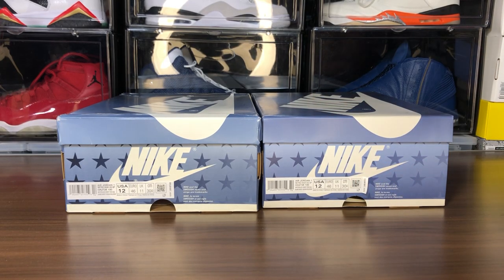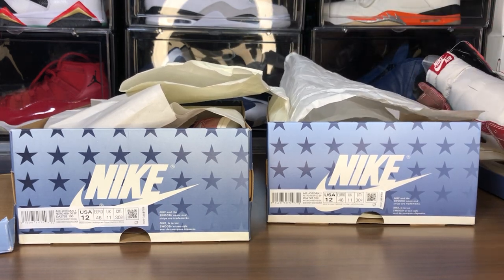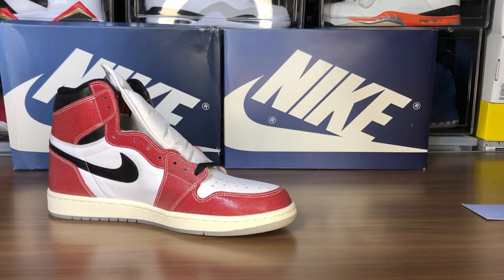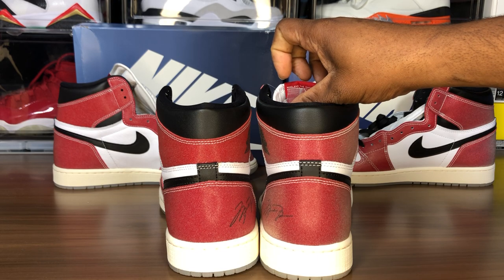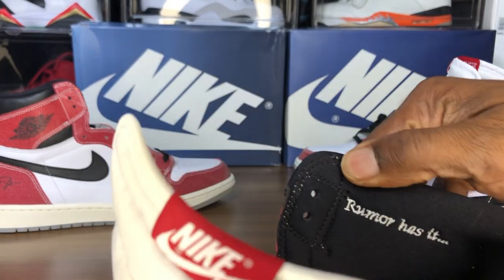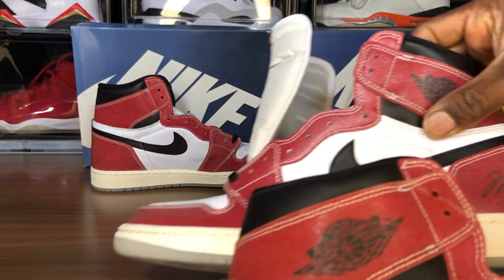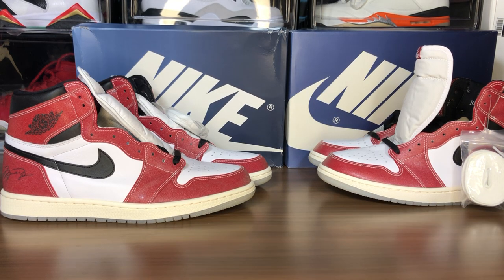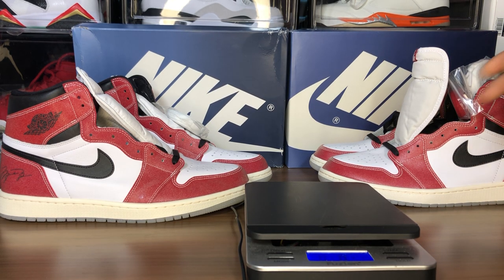Air Jordan 1 High Trophy Room Real Vs Fake pt 3. Best pair I’ve seen 👀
This is an in-depth look at the differences between the air original Jordan 1 Trophy Room and the replicated version made by a 3rd party factory in China. They’re much better but they still don’t compare to retail.